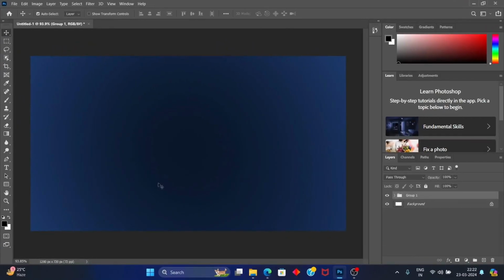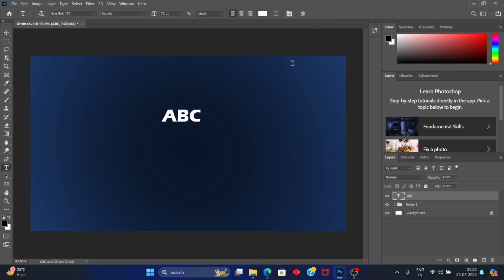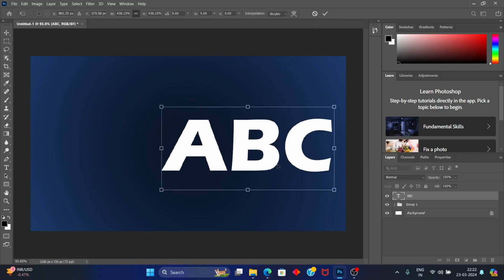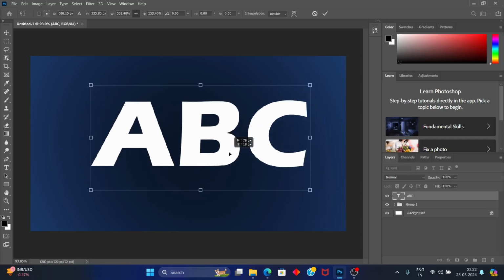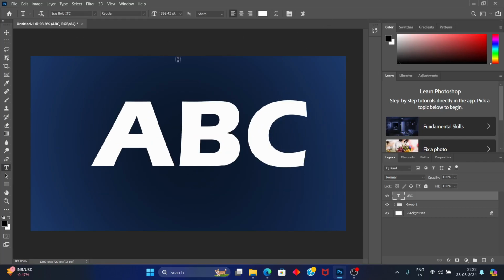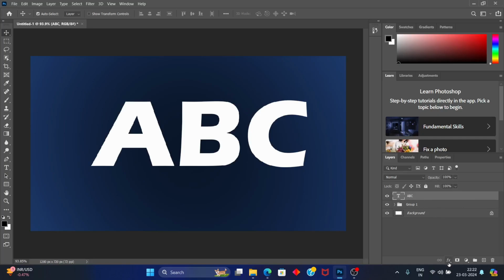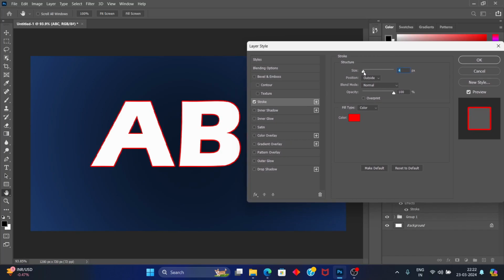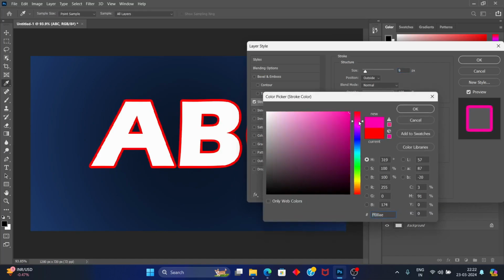How to Outline Text in Photoshop [FAST] 1 MINUTE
Welcome to our quick and easy Photoshop tutorial! In this one-minute video, we'll show you a simple yet effective technique to add an outline to text in Photoshop. Whether you're a beginner or an experienced user, this trick will enhance your text designs and make them stand out.

Follow along as we demonstrate the step-by-step process, starting from selecting your text layer to applying the outline effect. You'll learn how to adjust the outline's size, color, and other properties to match your design aesthetic perfectly.

Adding an outline to text can significantly improve its visibility and make it pop against different backgrounds. Whether you're creating graphics for social media, designing posters, or crafting professional-looking images, mastering this technique is essential.

By the end of this tutorial, you'll be equipped with a valuable skill that you can apply to various design projects. So, grab your computer, open up Photoshop, and let's dive into this quick and handy tutorial to elevate your text designs in just one minute!